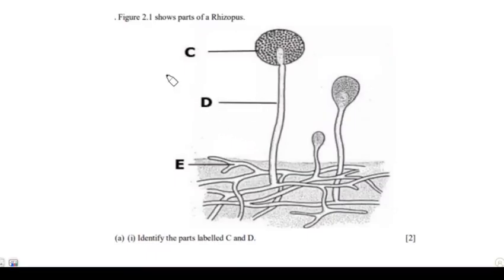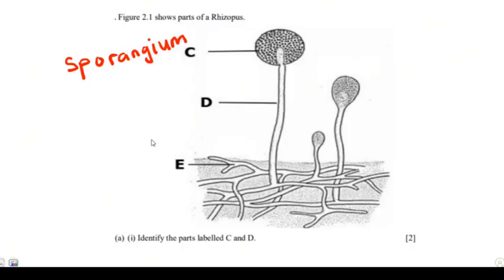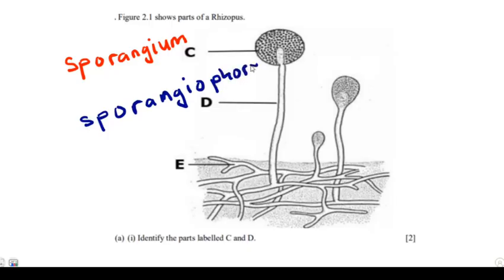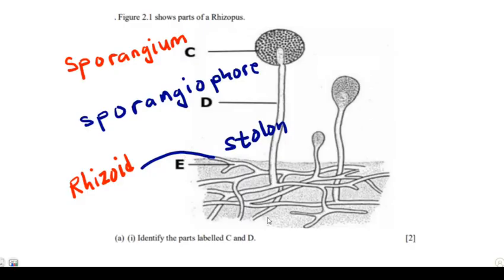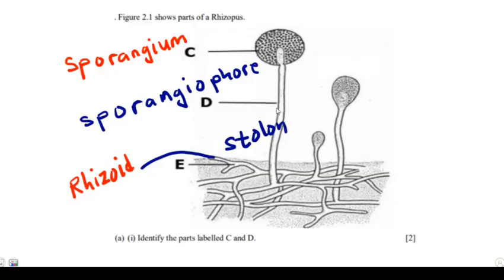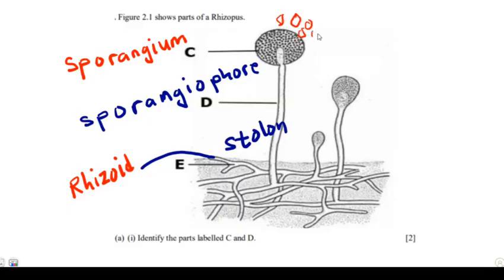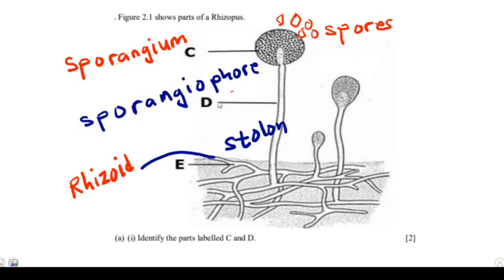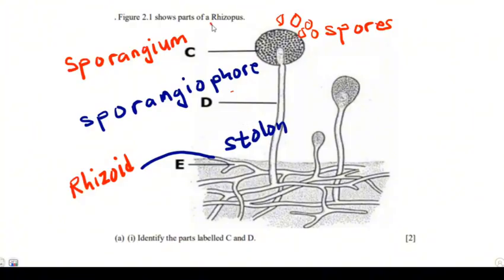Parts of a Rhizopus and their Functions